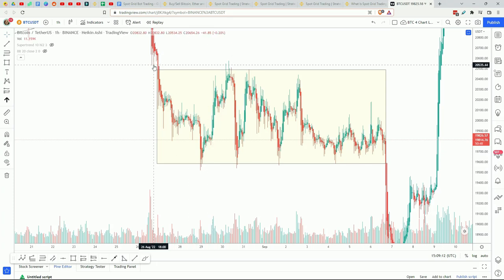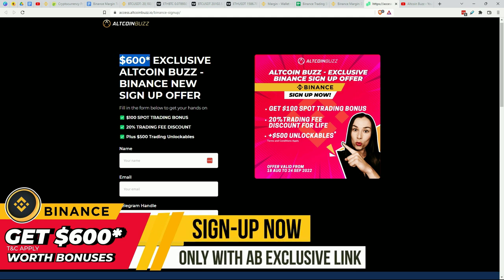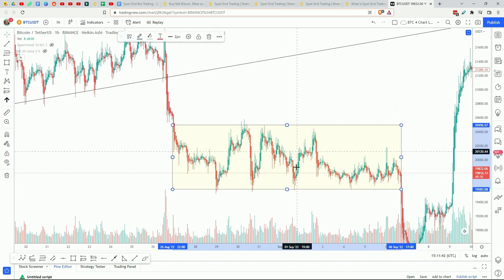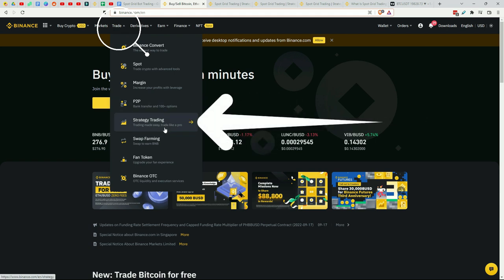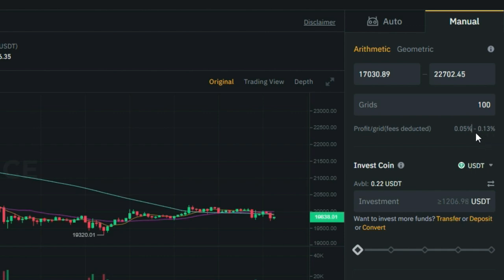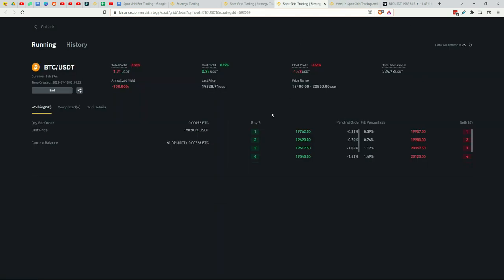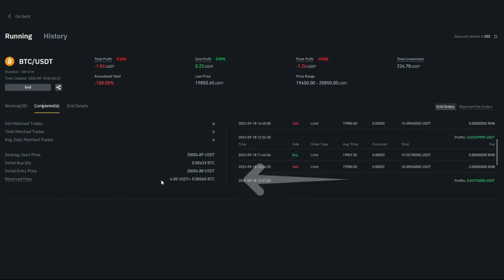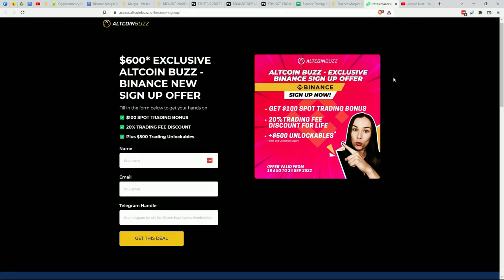Binance Spot Grid Trading Explained - Enable Automatic Crypto profits!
These HOT ALTCOIN PROJECTS are heating up for the Ethereum Merge!! And could the Merge help ETHER OVERTAKE BITCOIN??

ALTCOIN BUZZ - BINANCE - GET UP TO $600* ON SIGN UP
Sign up using the links below on Binance Exchange and get the following benefits:
1) $100 Spot Trading Bonus*
2) 20% Trading Fee Discount For Life*
3) Plus $500 Unlockables*

Bitcoin makes headway in this bearish crypto market, GameStop makes a HUGE PARTNERSHIP with a top crypto exchange, the NBA is diving into NFTs with its very own SORARE FANTASY GAME!!

⏱️ TIMESTAMPS
0:00 Major Headlines
0:14 Introduction
0:37 Could the Ethereum Merge Help Ether Overtake Bitcoin?
2:10 Hot Altcoin Project #1
3:18 Hot Altcoin Project #2
4:24 GameStop Partners with FTX.US
4:50 NBA Launching NFT-based Fantasy Game
5:26 Hot Altcoin Project #3

🚀Find the most undervalued gems, up-to-date research, and NFT buys with Altcoin Buzz Access. Join the Altcoin Buzz Access PRO Plan now starting from just $99 per month🚀 ➡️

🚀 FREE CRYPTO PROJECT EVALUATION CHECKLIST
Use this checklist to help you with the research and due diligence process for any crypto project.